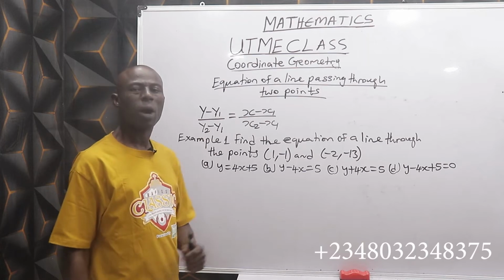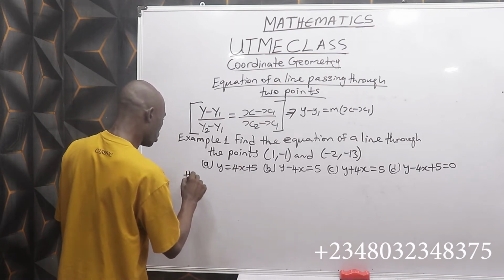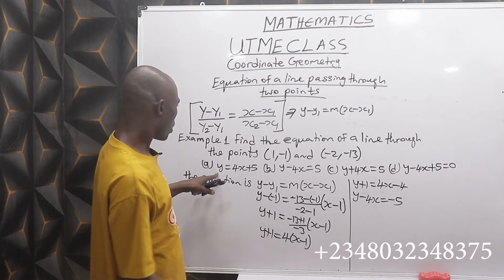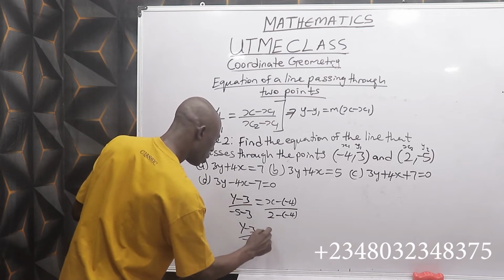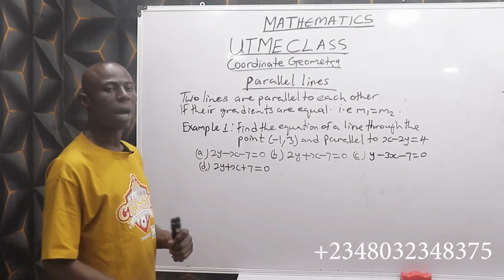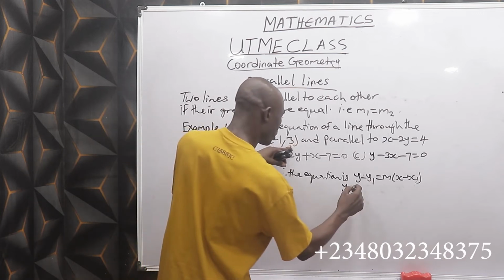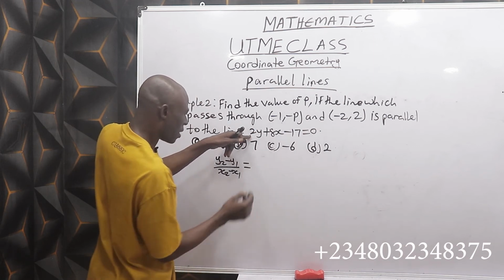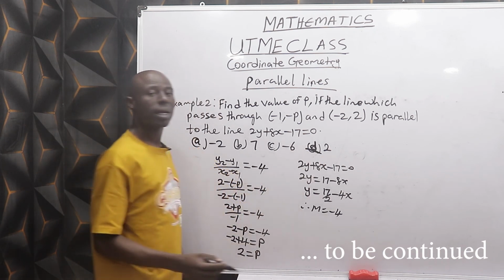Coordinate Geometry 3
This video teaches equation of a line through two points and equation of a line parallel to another with UTME past questions as examples.